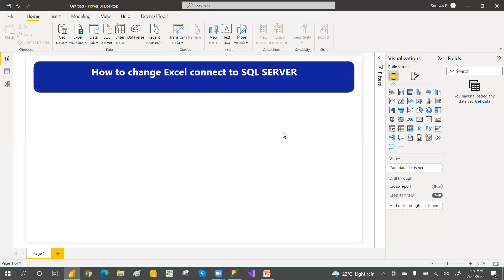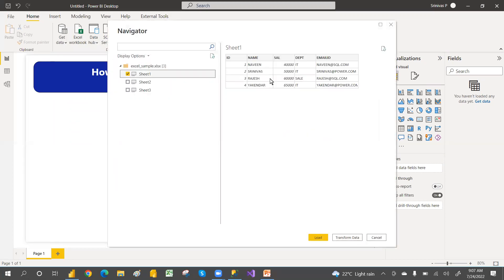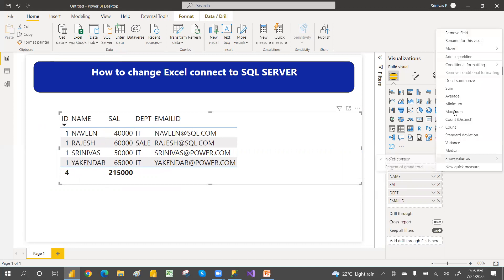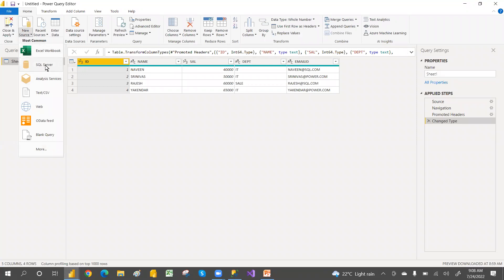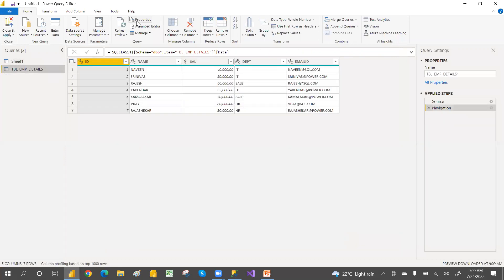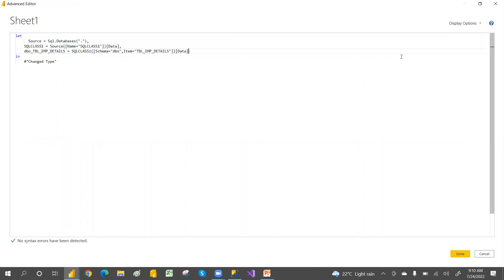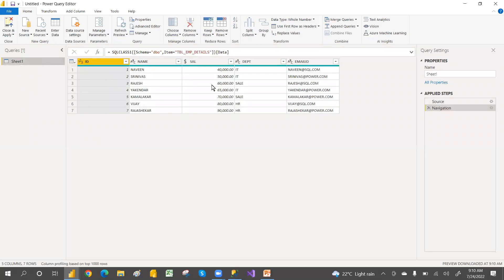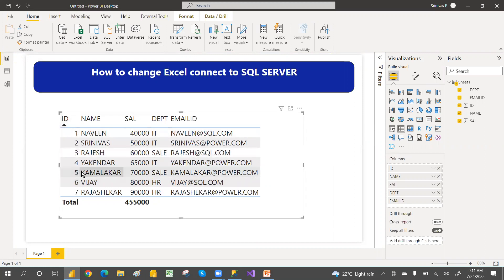HOW TO CHANGE EXCEL CONNECT TO SQL SERVER IN POWER BI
IN THIS VIDEO WE WILL LEARN HOW TO CHANGE EXCEL CONNECT TO SQL SERVER IN POWER BI